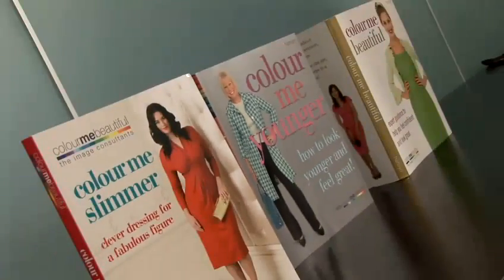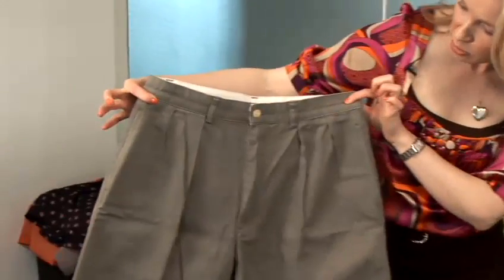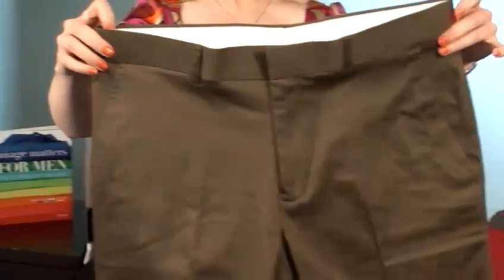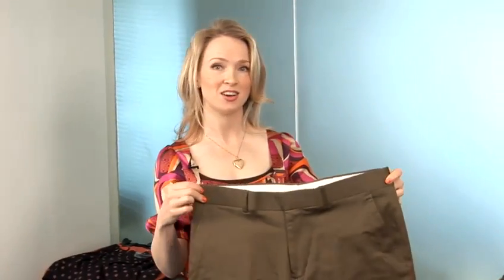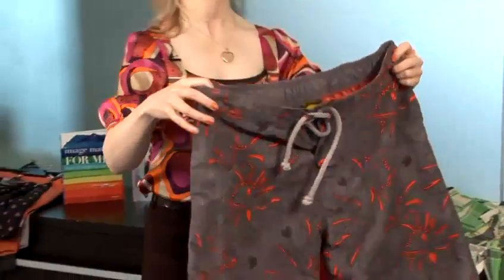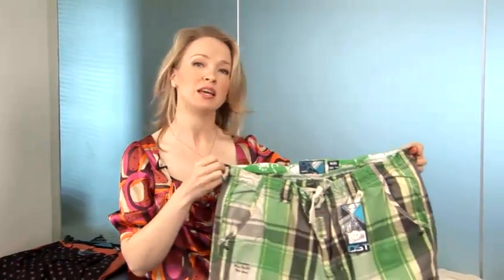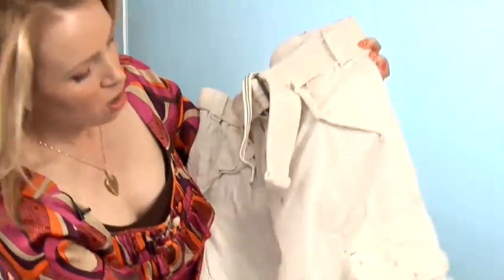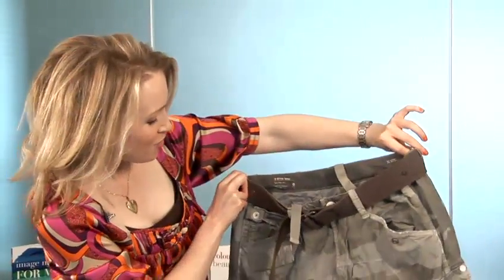How To Choose Mens Shorts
This guide shows you How To Choose Mens Shorts.